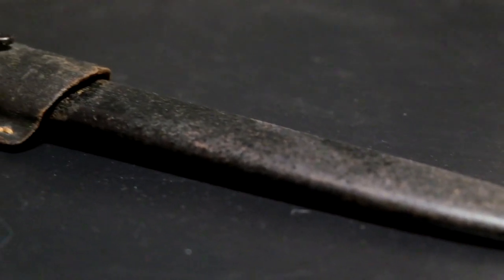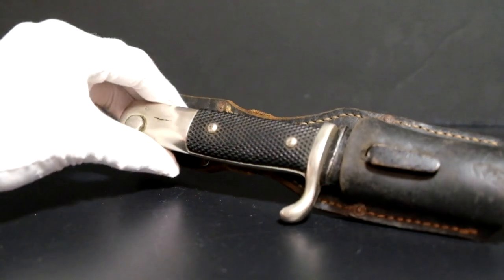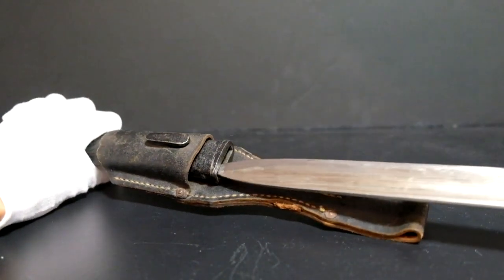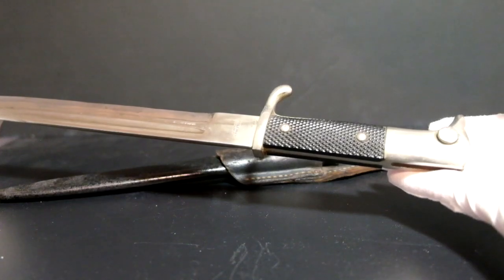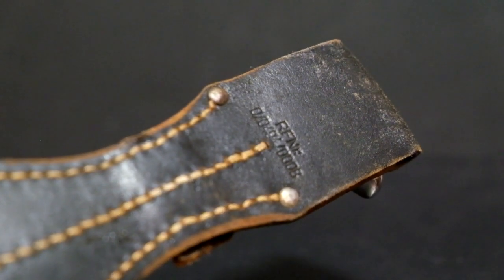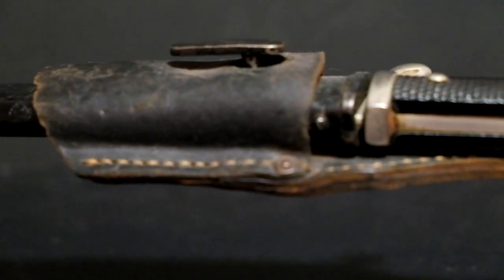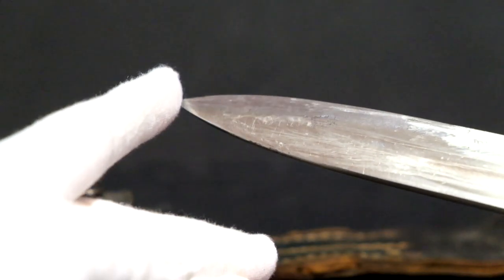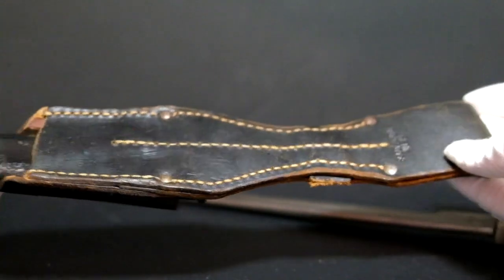WWII German Dress Bayonet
For this week's militaria showcase, we will be taking a look at a WWII German dress bayonet!